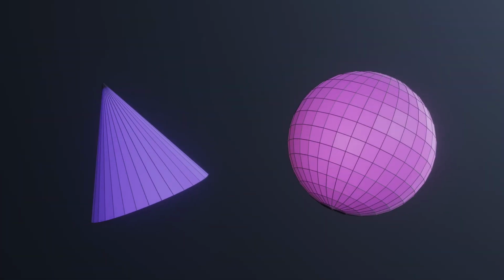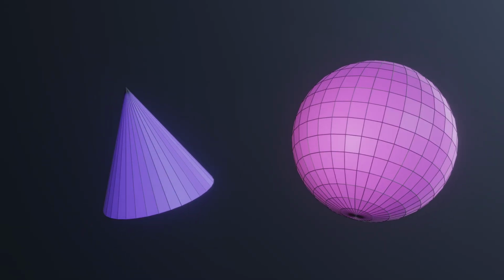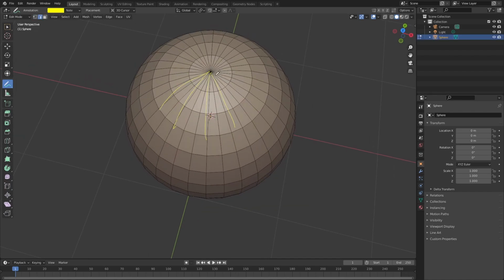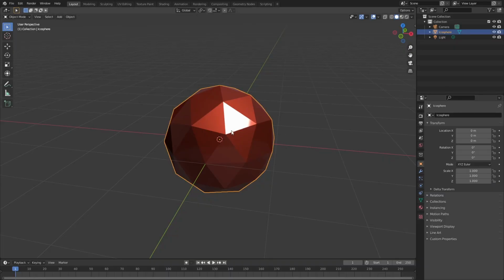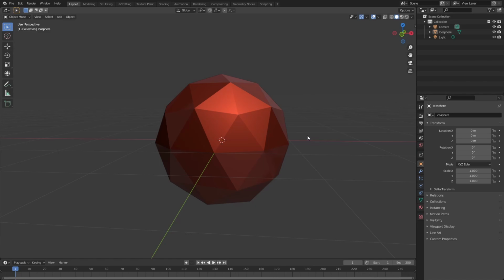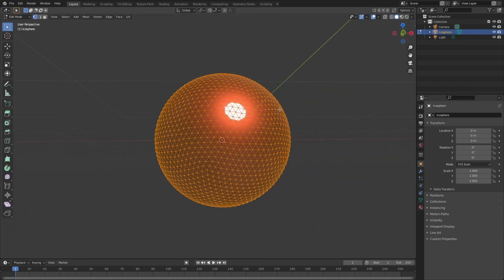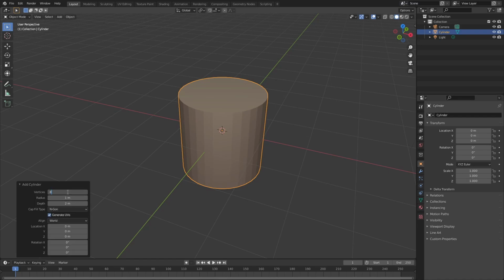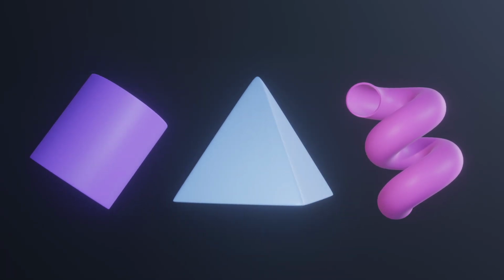Why Blender's Primitives Suck!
Blender3D's default set of primitives take the cake when it comes to subD modeling. I've gone ahead and setup an asset library of useful primitives to save you a little headache. You're welcome!